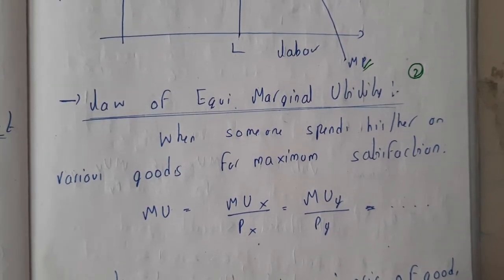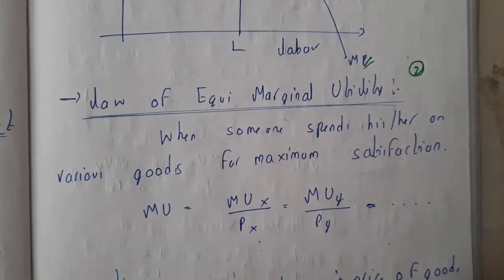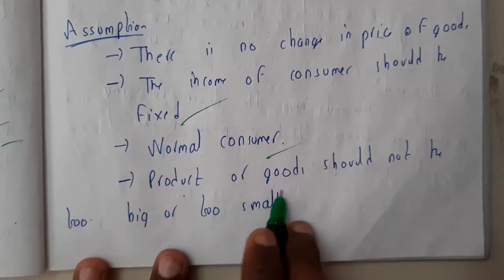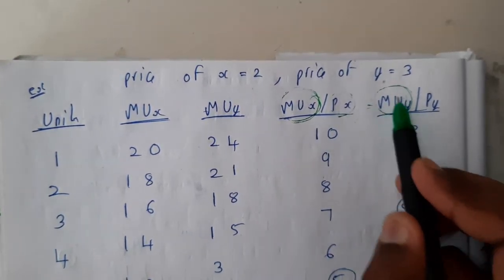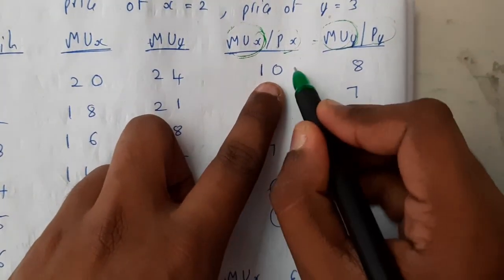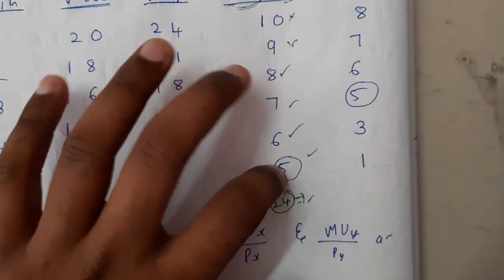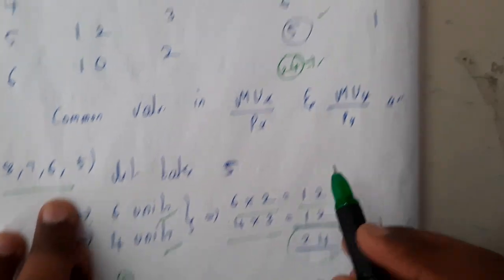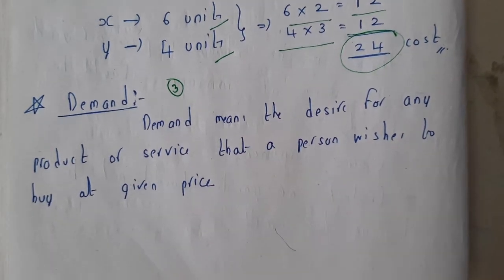2 law of equi marginal utility